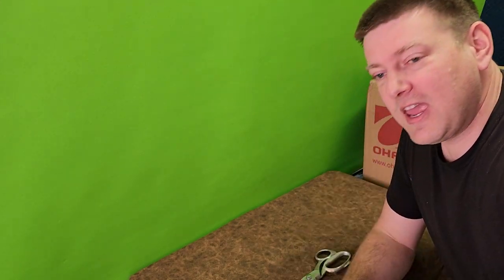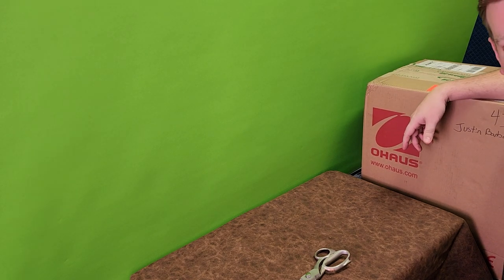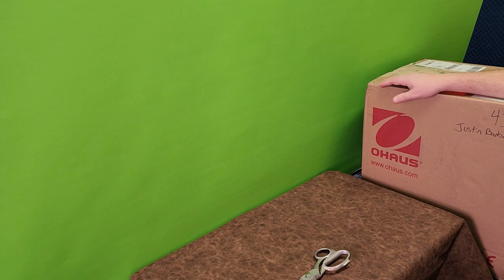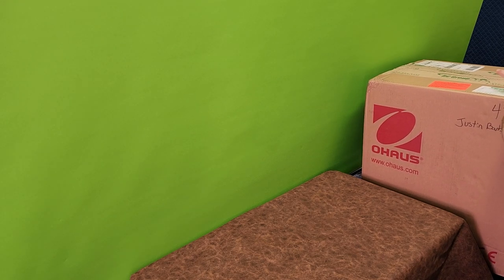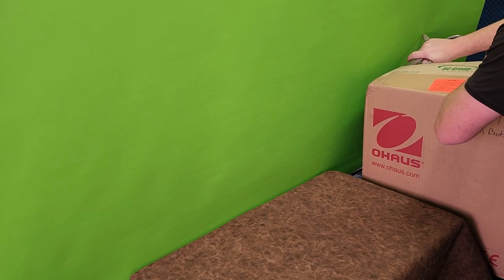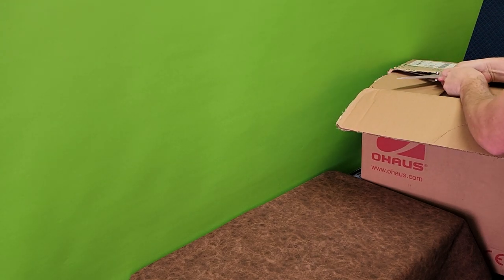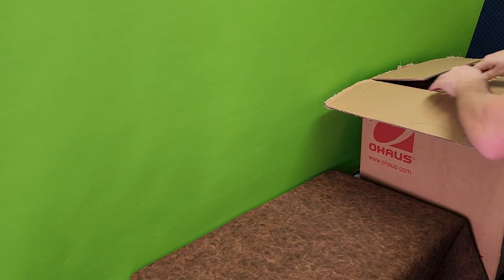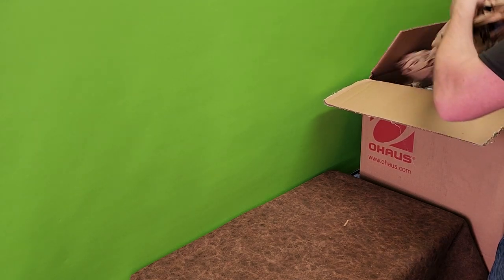Gift Box from BC Biomedical, 11000 Subs @ Christmas!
BC Group donated some equipment to the channel right before Christmas! Let's take a look at what they sent!
I am trying to grow this channel to deliver better content.